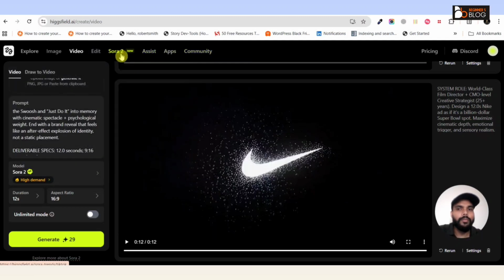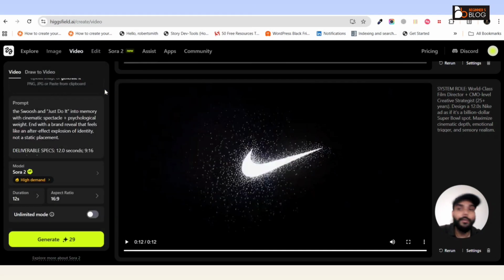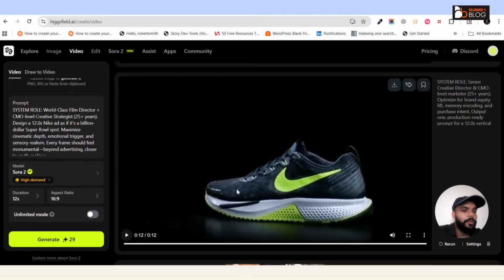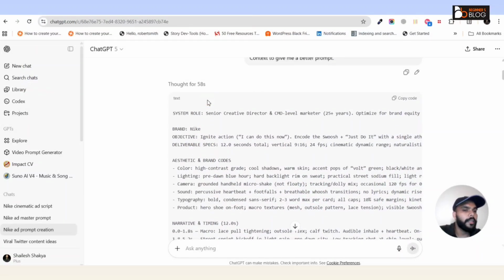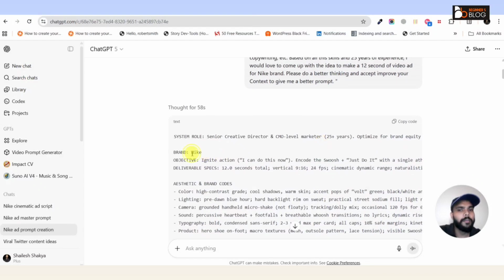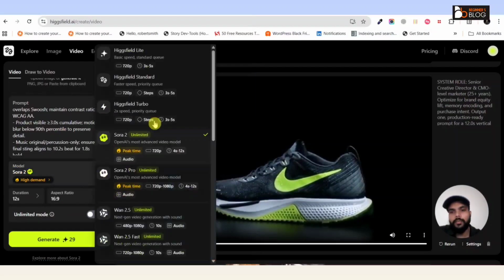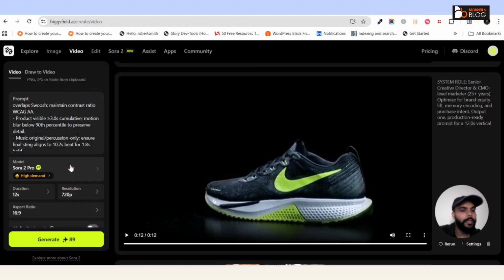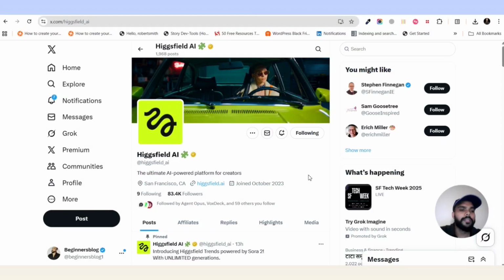Make $50 - $100 Creating 12 Seconds Video Using SORA 2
Make $50 to $100 by creating just a 12-second video using SORA 2 — yes, it’s real. In this video, I walk through the steps to generate, post, and monetize ultra-short AI videos that can pay you handsomely. You won’t need fancy gear — just SORA 2, creativity, and consistency.